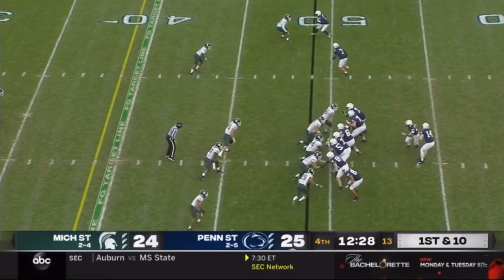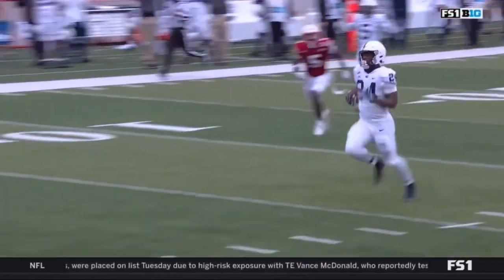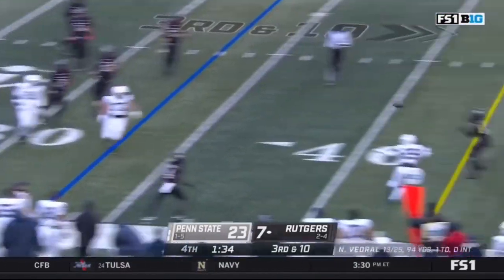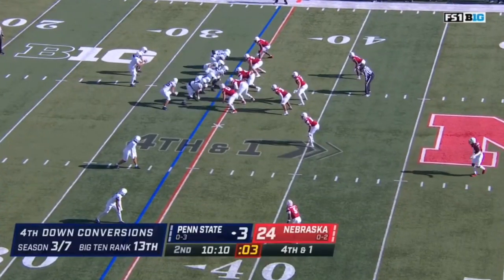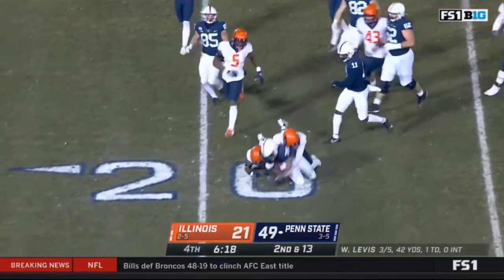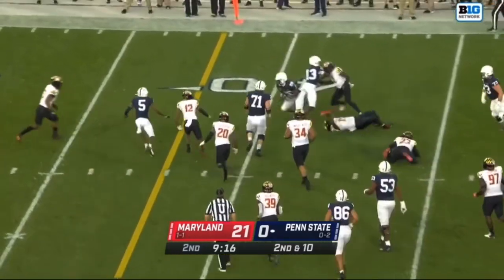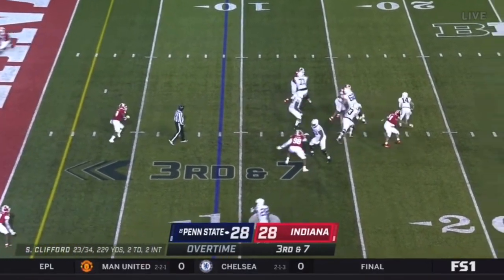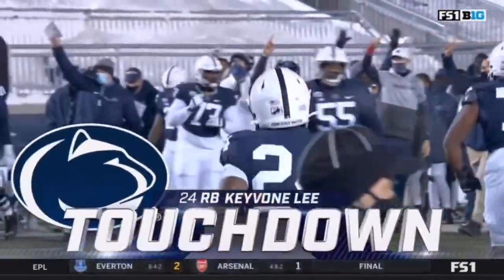WeAre20- Penn State 2020 Recruiting Class True Freshman Highlights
Penn State’s 2020 class in their first season

Players shown in the order they were first shown:
Parker Washington
Keyvone Lee
Caziah Holmes
Theo Johnson
KeAndre Lambert-Smith
Curtis Jacobs
Ji’Ayir Brown

Players who I could not find clips of but recorded a stat:
Amin Vanover

All video via ESPN, ABC, FOX, FS1, BTN